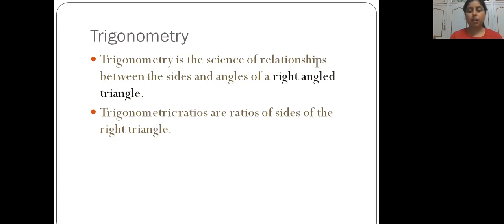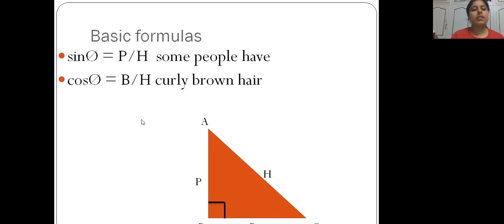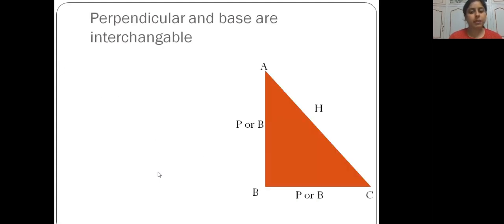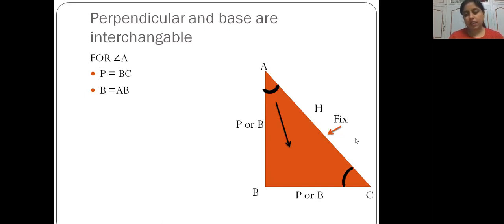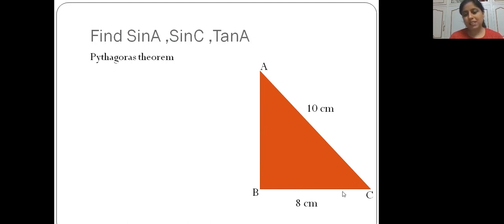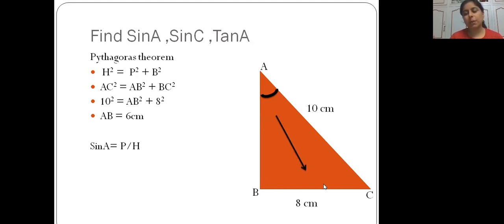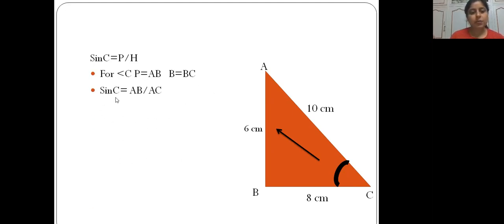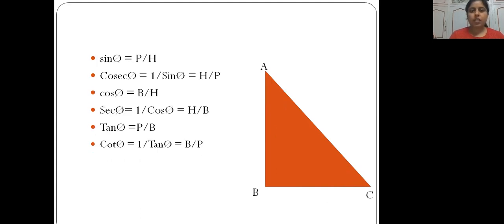basics of trigonometry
trick to learn trigonometric formulas